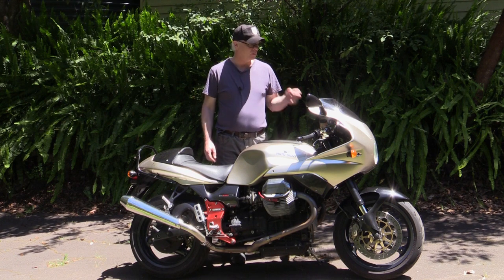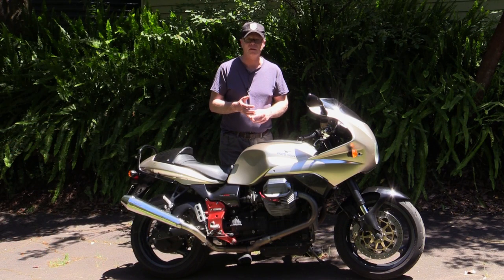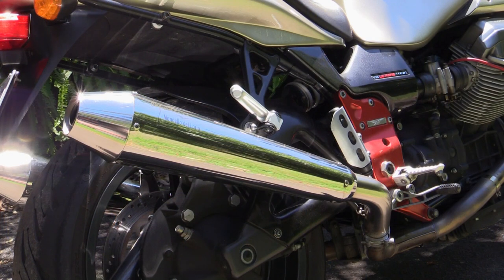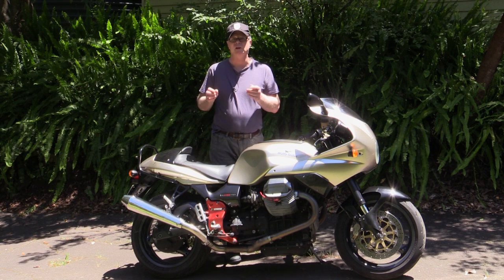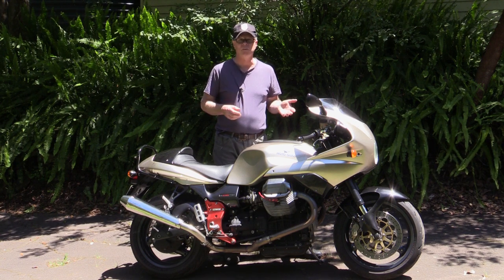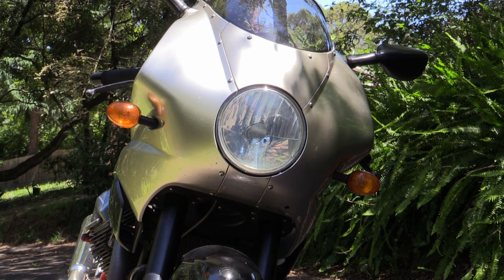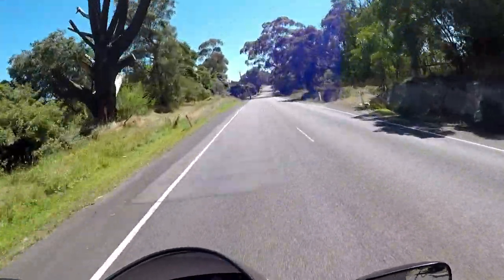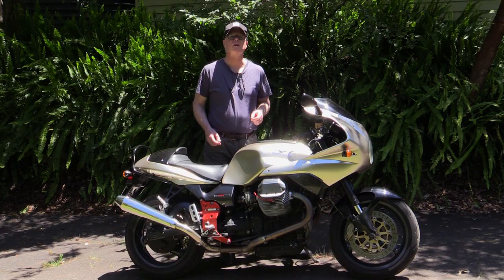Moto Guzzi V11 Le Mans Review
In this video I review the 2001 Moto Guzzi V11 Le Mans.

My thanks to A1 motorcycles for the loan of the V11 Le Mans.
56 Maroondah Hwy, Ringwood Victoria Australia 3134